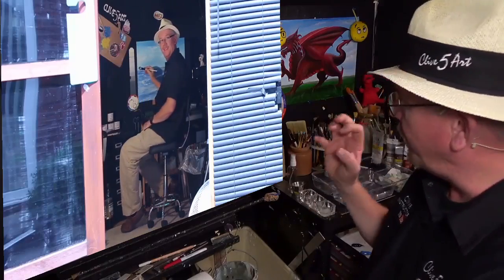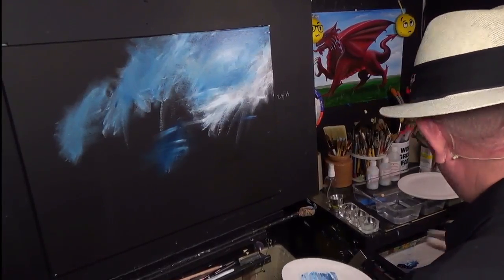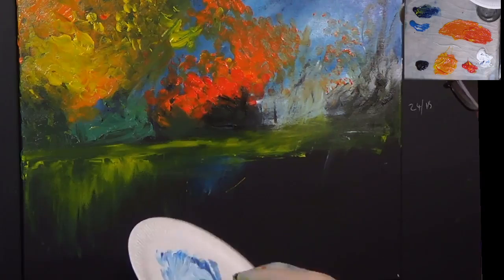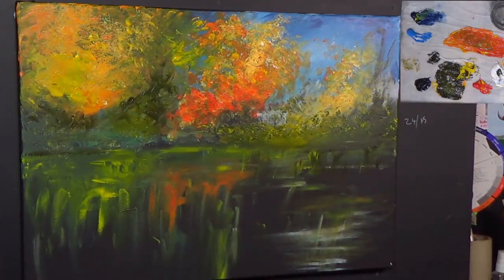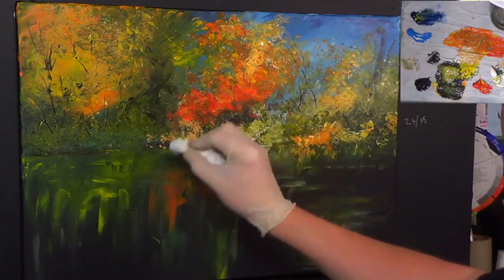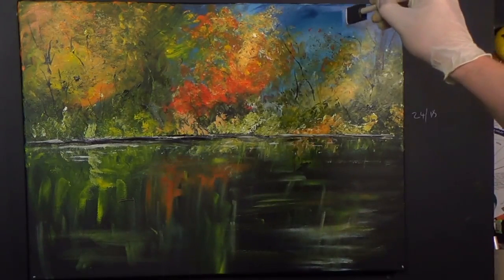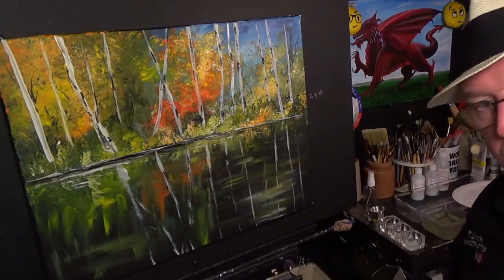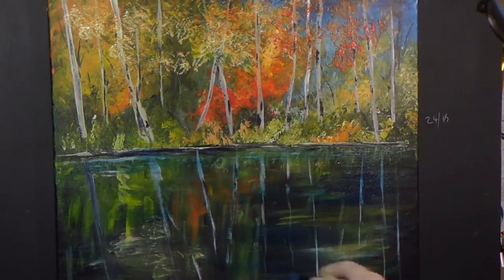Silver Birch Trees Painting Tutorial In Acrylic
Silver Birch Trees Painting Tutorial In Acrylic a fun no brush way to get a feel for the paint a full Beginners Acrylic Painting lesson
in acrylics let CLIVE5ART show you step by step how an easy fun decorative art project

I’m painting on a 24 x 18-inch stretched canvas, but you can paint on any type and size of canvas you like.

clive5art # acrylicpaintingforbeginners#acrylicpainting

Script Liner
Foliage Brushes

CADMIUM RED,
CADMIUM YELLOW
CERULEAN BLUE,
PRUSSIAN BLUE,
TITANIUM WHITE,
ZINC MIXING WHITE
MARS BLACK